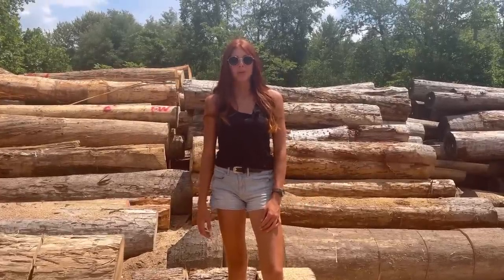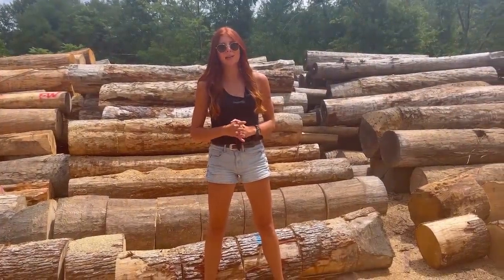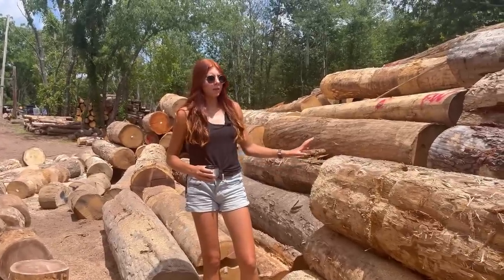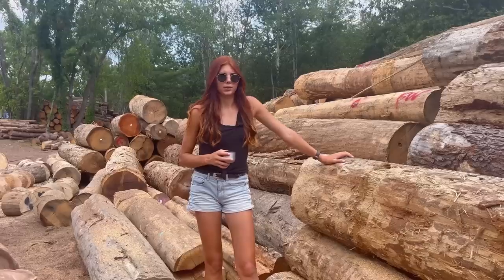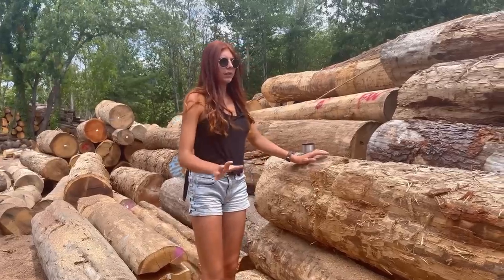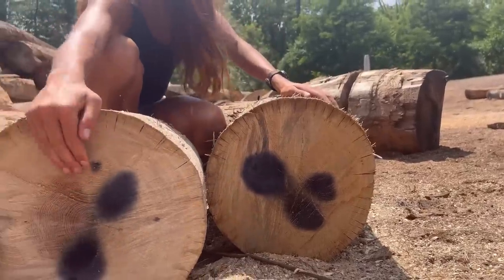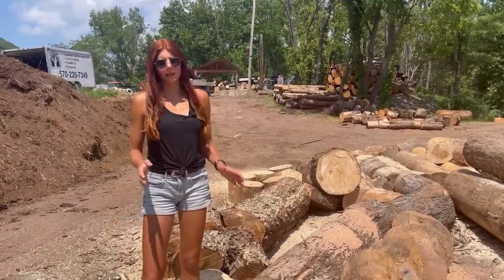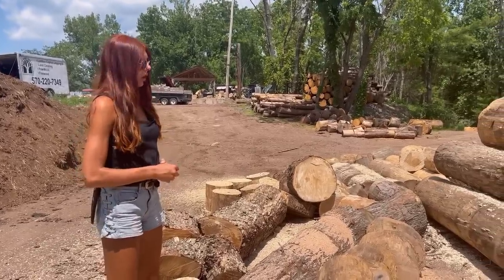Best Logs For Making Firewood!! 🪵🔥